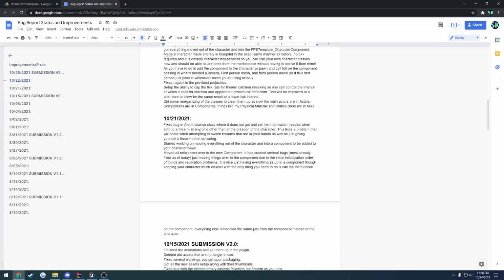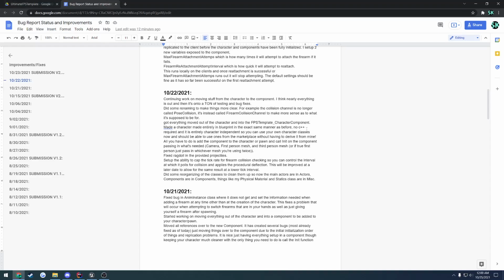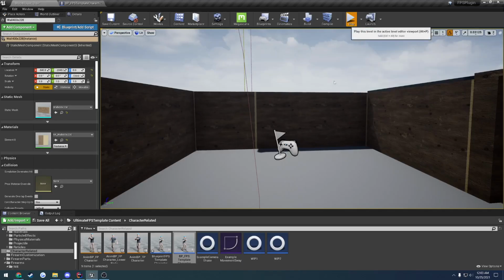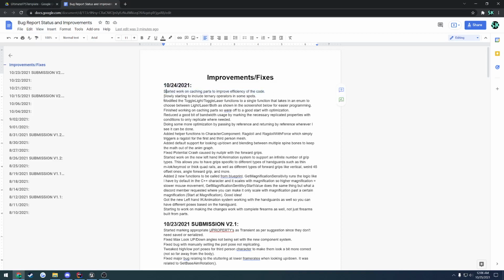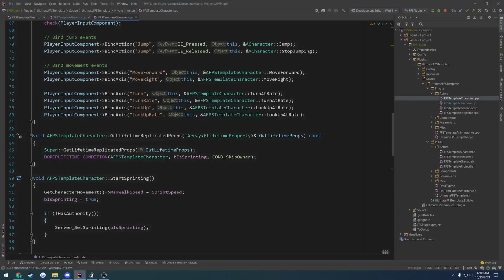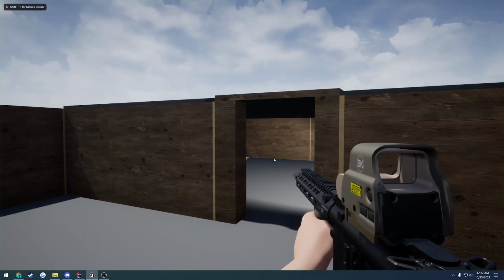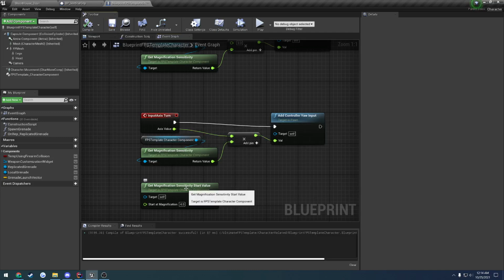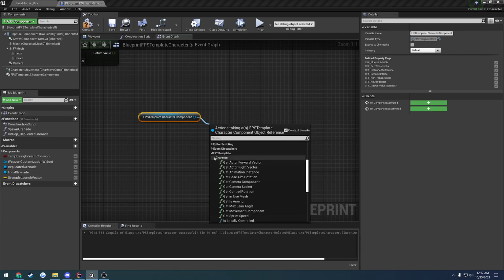FPS System Plugin #14 Version 2.0 to 2.1/2.2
In this video I cover the changelog that has been done from Version 2.0 to Version 2.1 (released) and the work in progress 2.2!